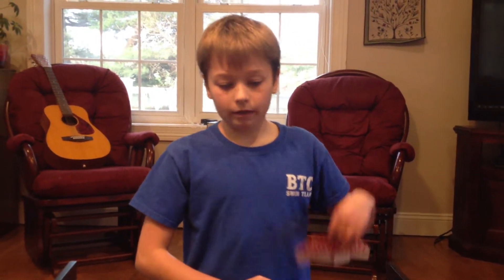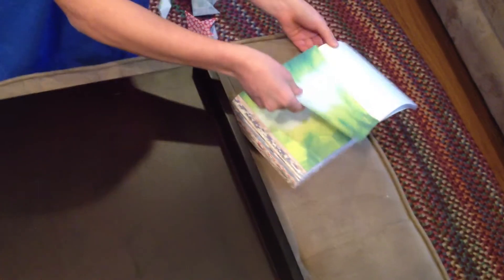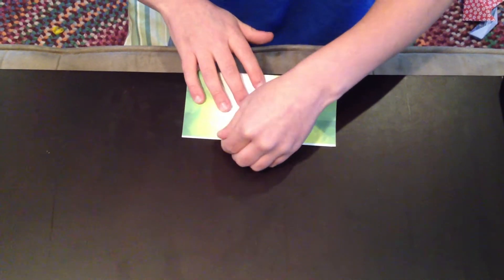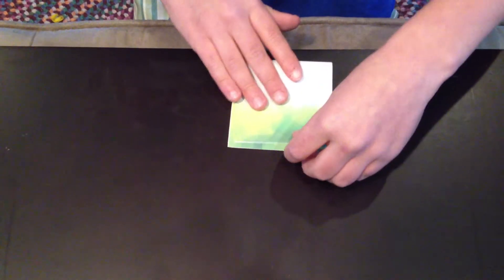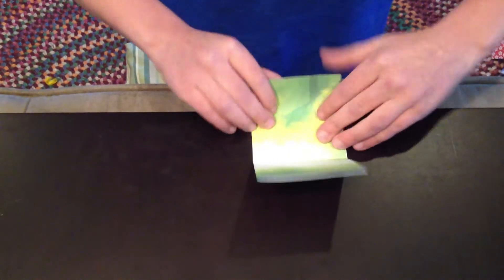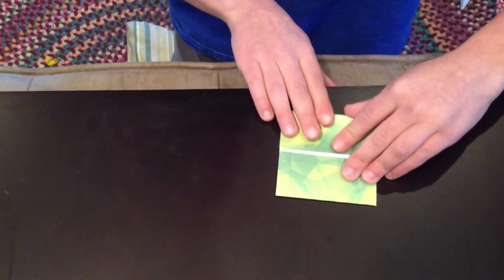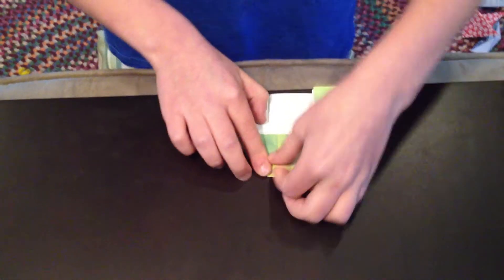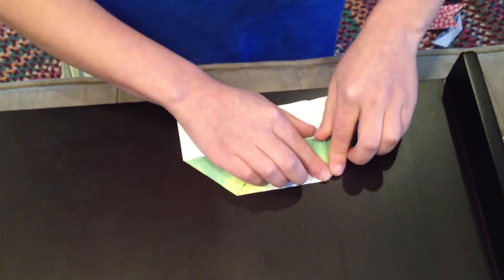origami lessons the house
easy origami lessons to make your house